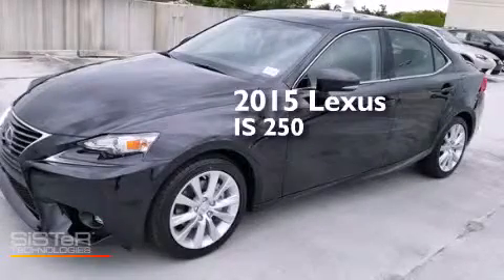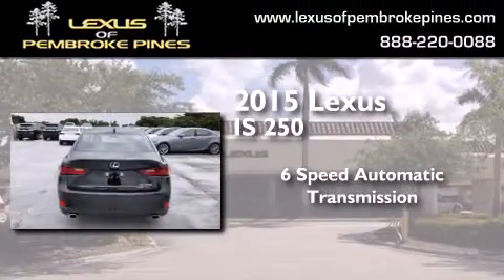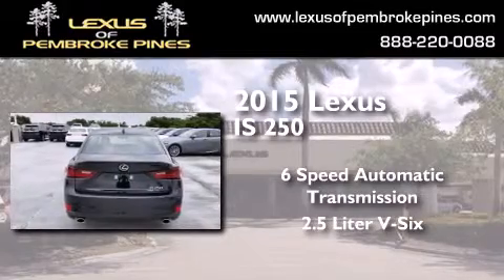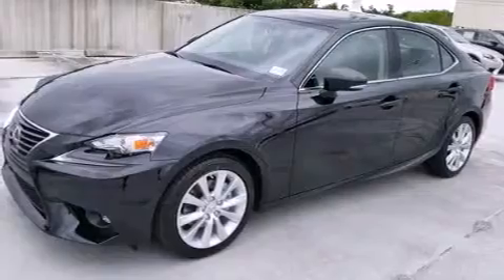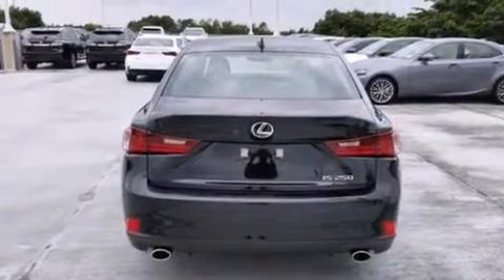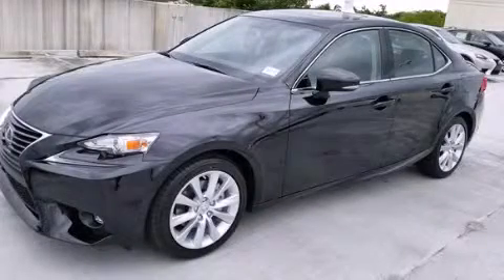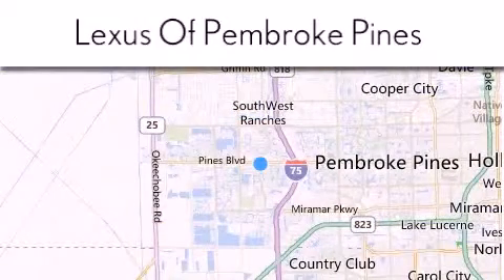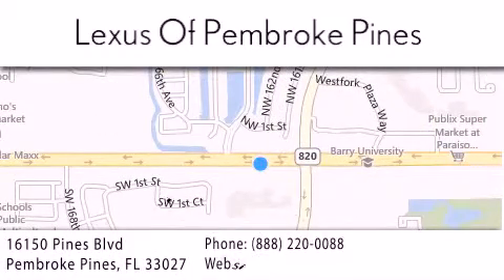2015 Lexus IS 250 Miami FL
We have been honored to serve the Pembroke Pines FL area , we promise that your experience at our dealership will exceed your expectations ! Year : 2015 Make : Lexus Model : IS 250 Engine : 2.5L V6 Trans . : Automatic 6-Speed Exterior : Obsidian Miles : 30 Interior : Black NuLuxe Illustrious Piano Black Trim Stock : 50150100 Lexus of Pembroke Pines 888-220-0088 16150 Pines Blvd Pembroke Pines , FL 33027